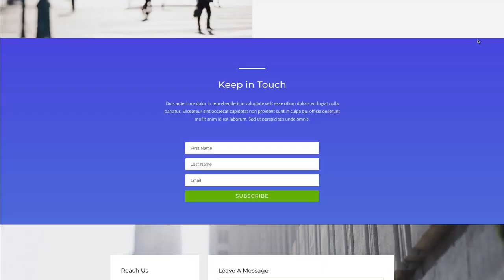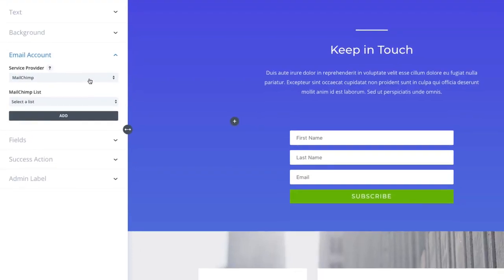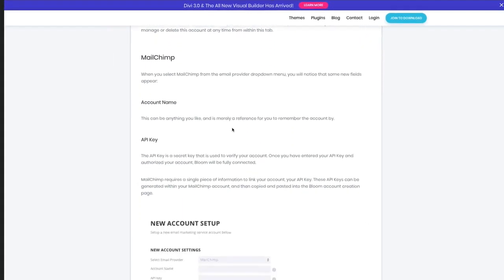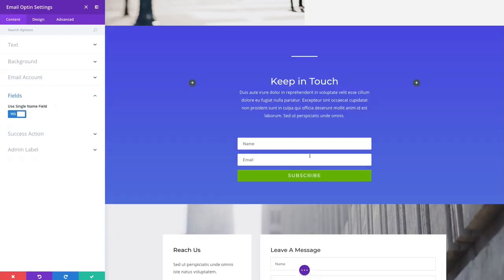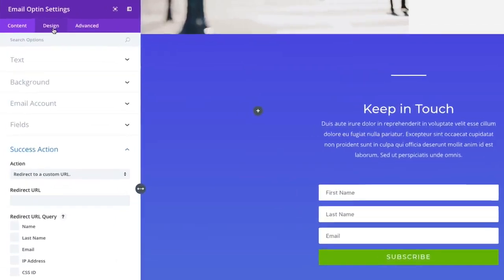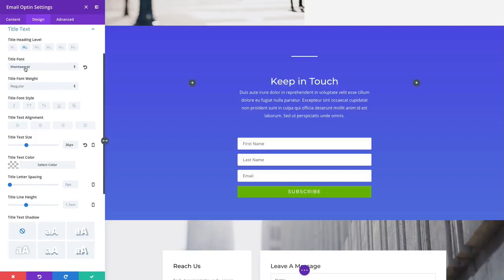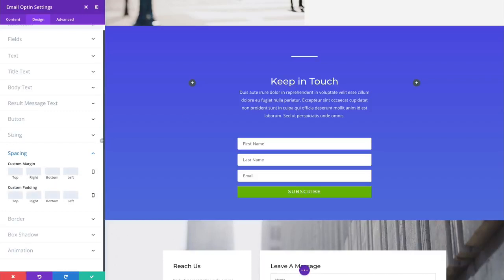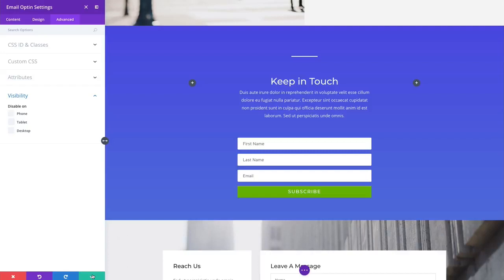The Divi Email Optin Module